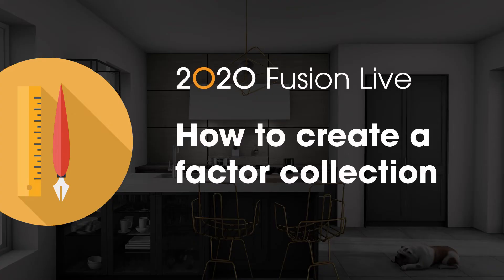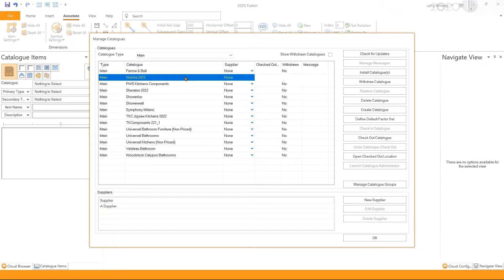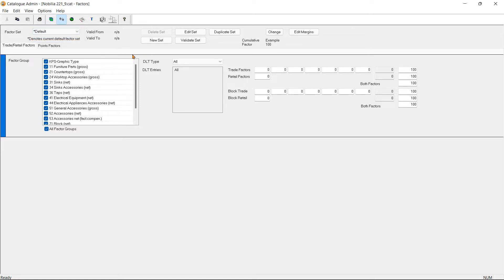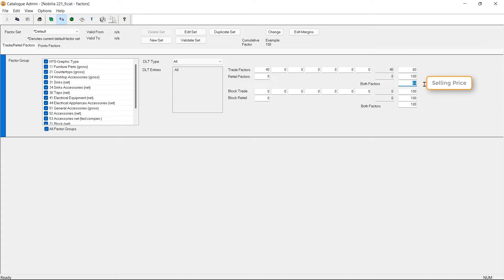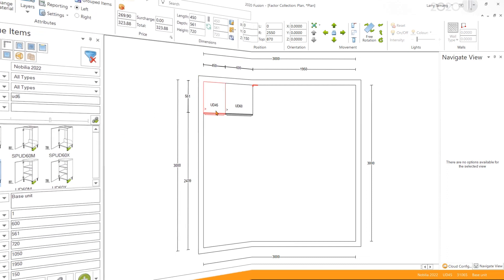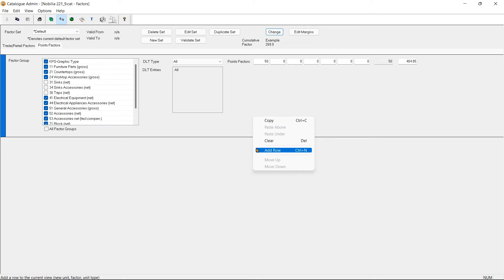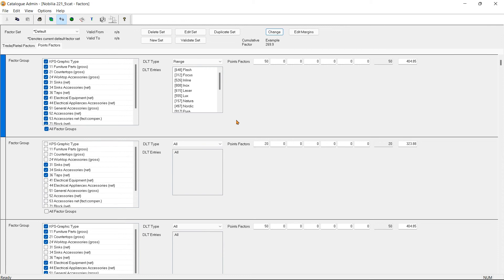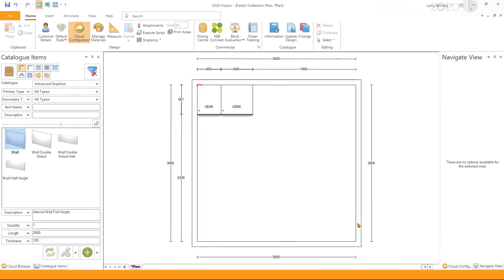2020 Fusion Live Tip: How to create a factor collection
In this 2020 Knowledge Center video tip, you'll learn how to create a factor collection in 2020 Fusion Live.

2020 software provides the tools you need to bring your spaces to life. Whether you're an interior designer, cabinet dealer, or cabinet manufacturer, we have applications to help you streamline your business.